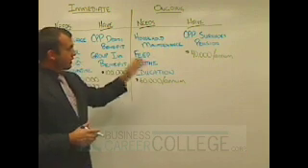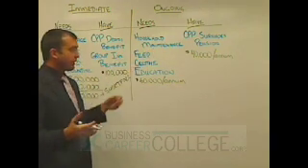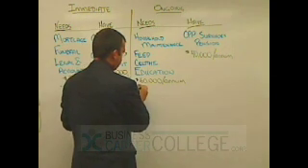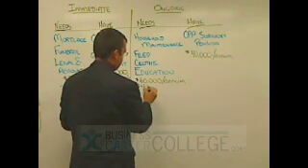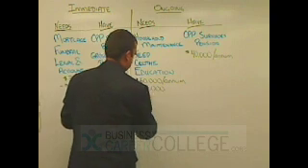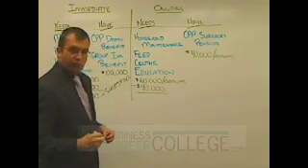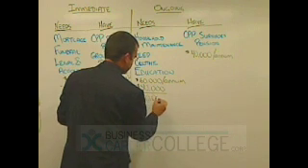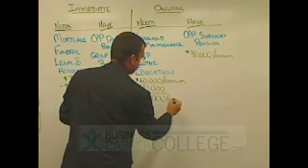LLQP Life Insurance Needs Analysis Pt 2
Part 2